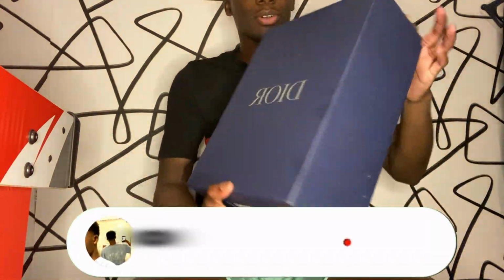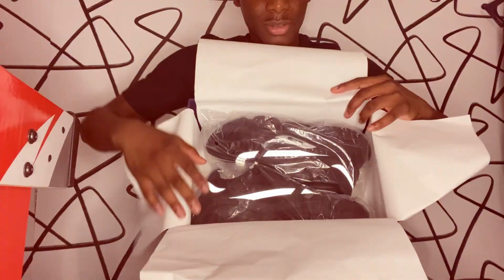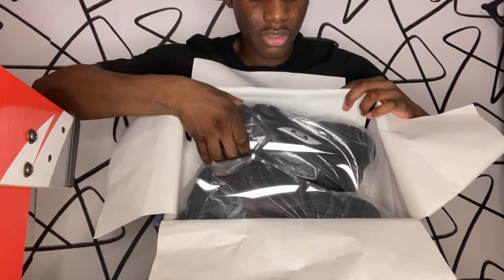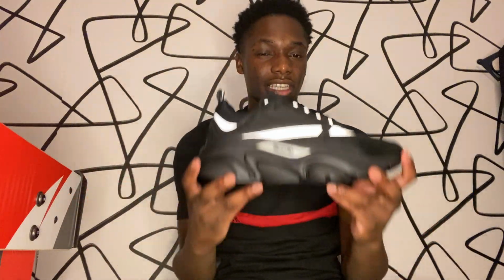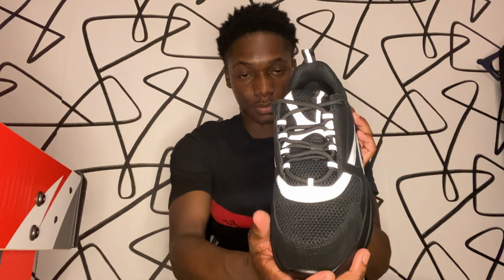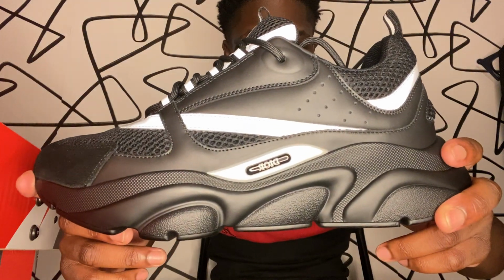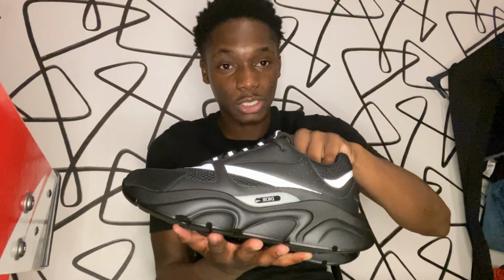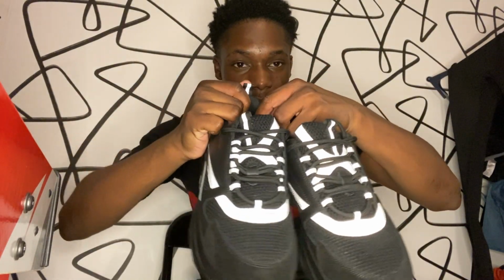UNBOXING Dior B22 SNEAKER ‘Black Technical Mesh’ (Review) + ON FOOT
ARE THESE THE BEST DESIGNER SNEAKER OF 2024!?👀

DIOR B22 BLACK SNEAKER UNBOXING & ON FOOT REVIEW 2024 | (THESE ARE FIRE🔥!!)

Lmk IN THE COMMENT SECTION DOWN BELOW WHAT YOU GUYS WOULD RATE THESE DIOR B22 SNEAKERS IN THE COMMENTS OUT OF 10!!👟💯

Make sure to watch in 1080p60📸

The Plugs Info🔌👟:

Ins: Pickpop_88
Code : “TJ” for $15 off